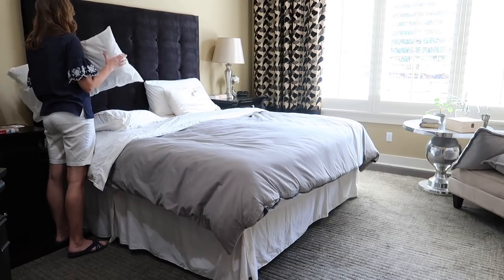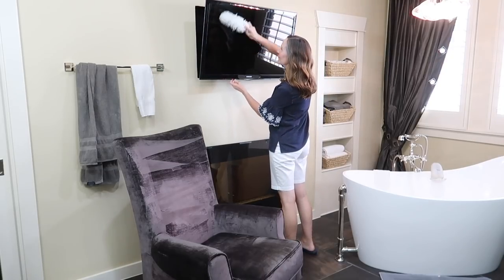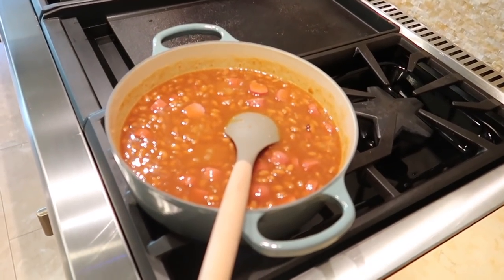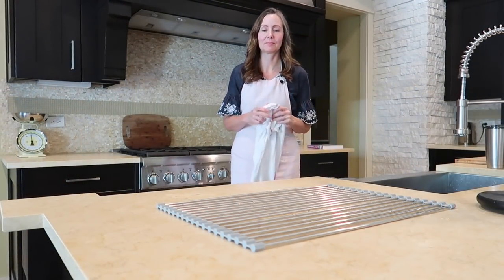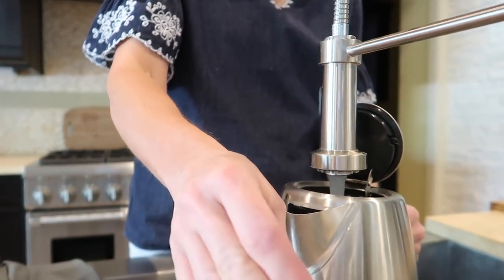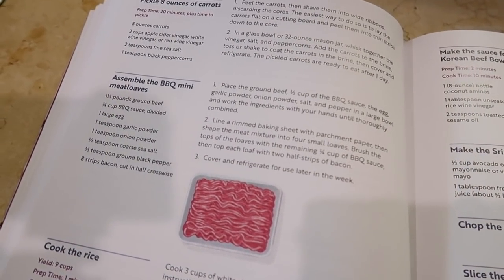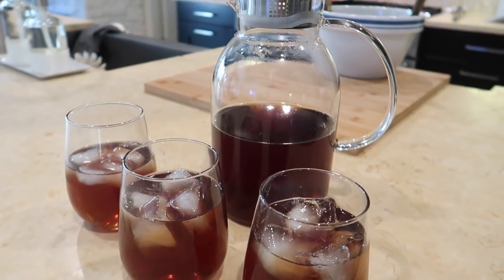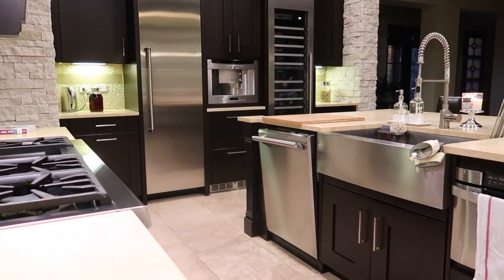All Day Cleaning & Simple Homemaking Routine | Speed Cleaning Motivation | Clean With Me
All Day Cleaning & Simple Homemaking Routine | Speed Cleaning Motivation | Clean With Me | Faith and Flour.  Join me for my day as a homemaker/stay at home/ work at home mom! 💛Robin